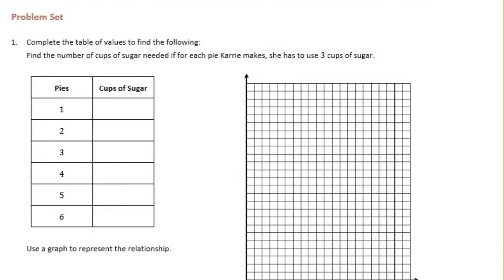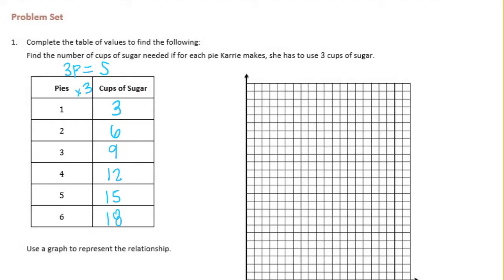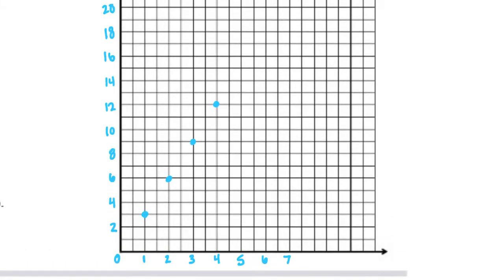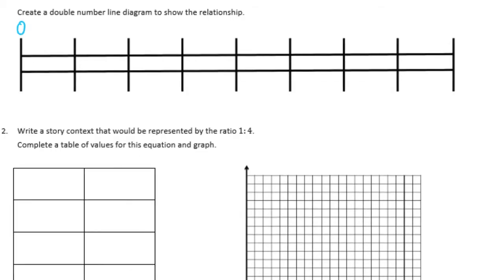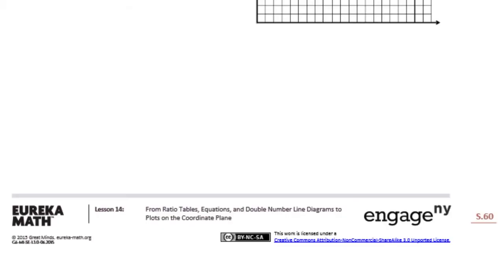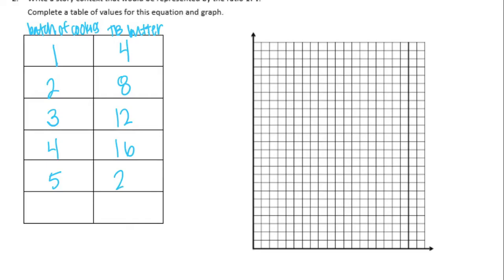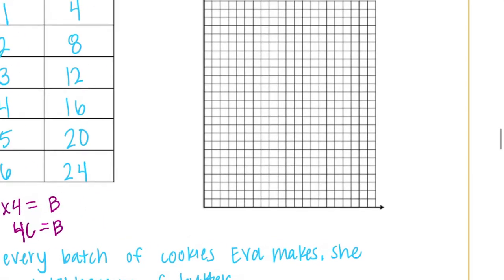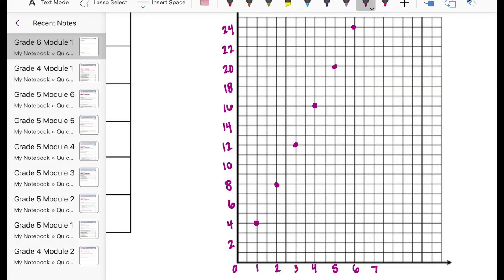Engage NY // Eureka Math Grade 6 Module 1 Lesson 14 Problem Set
Engage NY // Eureka Math Grade 6 Module 1 Lesson 14 Problem Set @TheHomeworkHelper